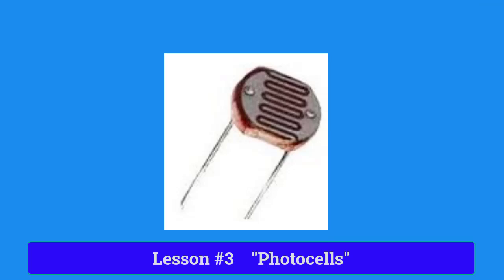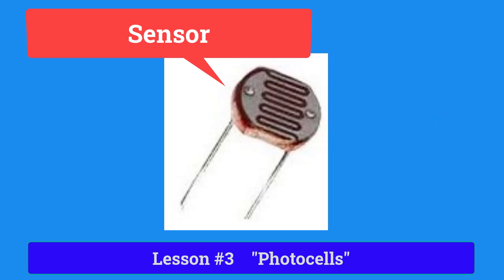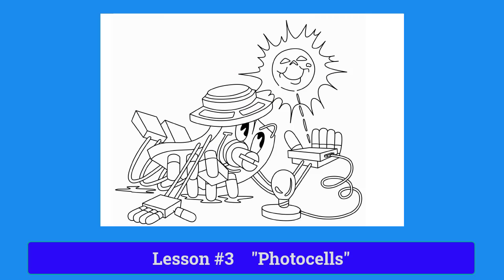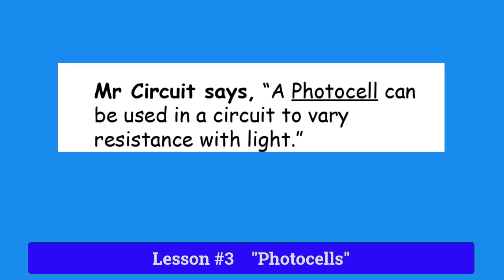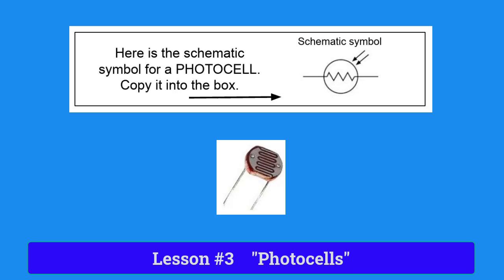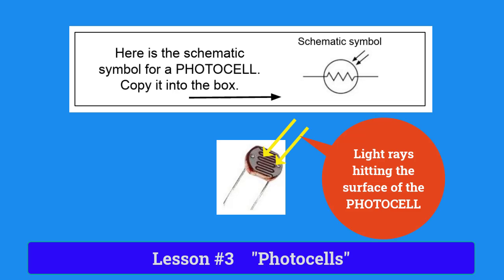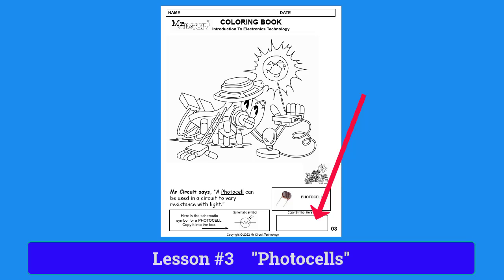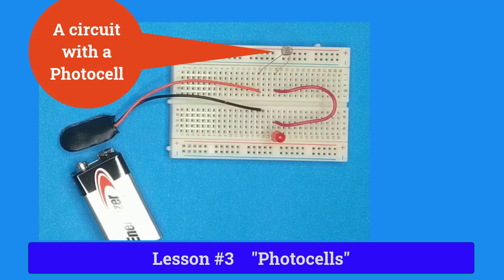Lesson 03 "What a PHOTOCELL does in an electronic circuit"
This is an activity-lesson to teach about what a PHOTOCELL does in an electronic circuit. This is part of the Mr Circuit STEM Coloring Activity Book for teaching Electronics Technology to the younger audience.  To buy Mr Circuit Books, Labs and Kits, go to our Thank You from all of us here at the Mr Circuit Technology Company.